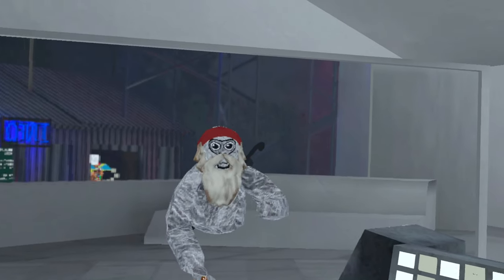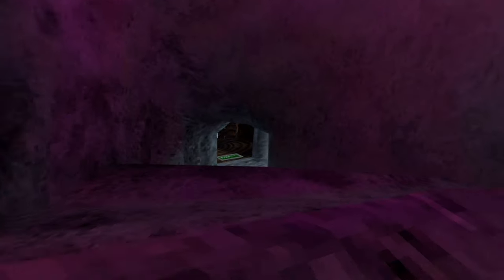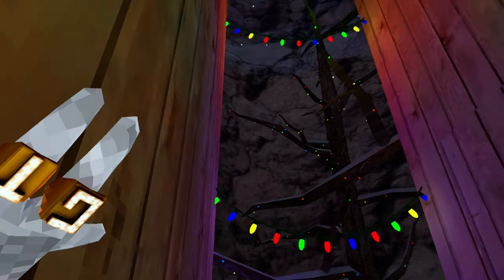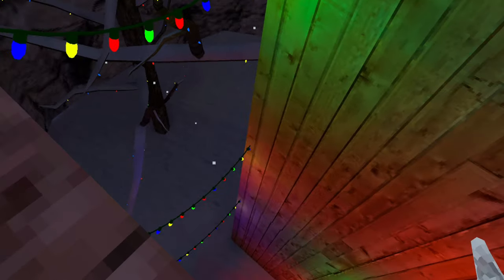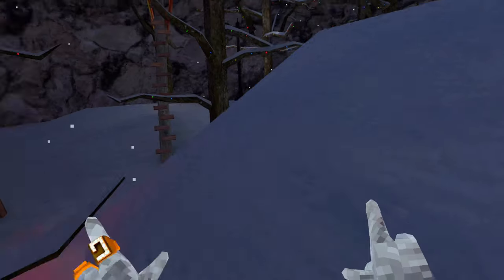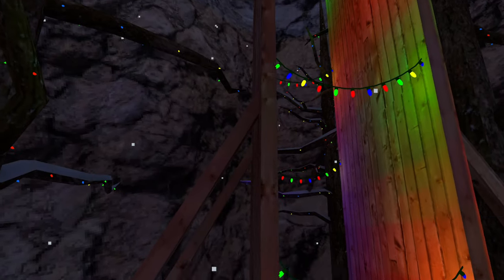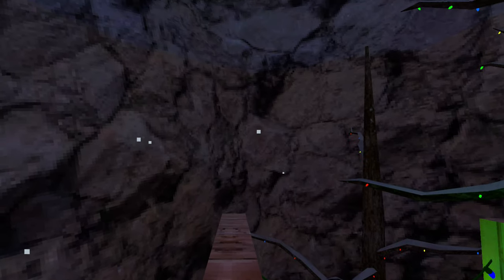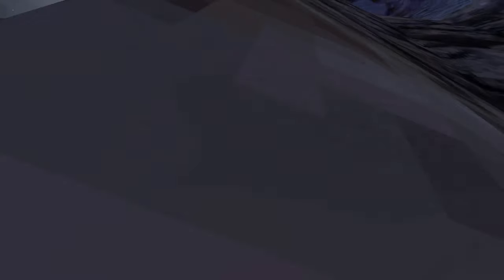Gorilla tag tutorial!!!!